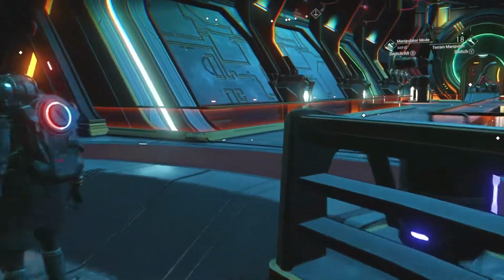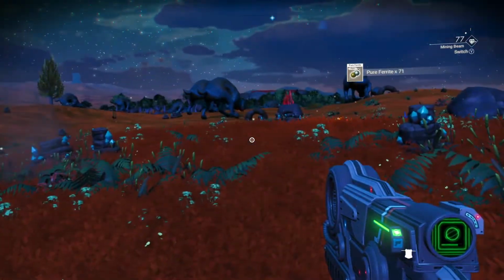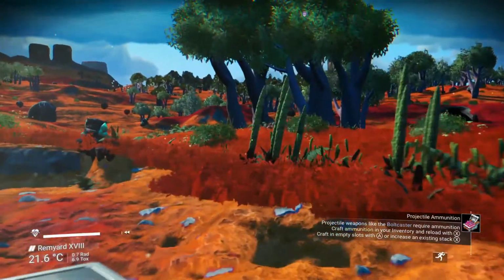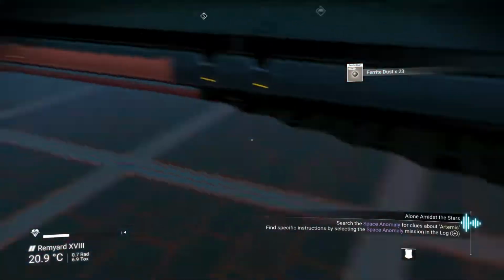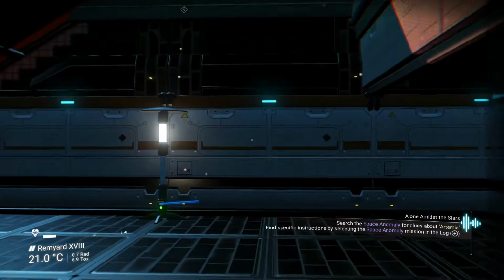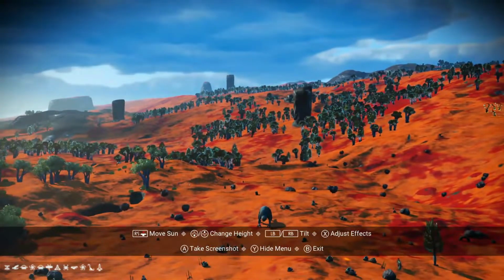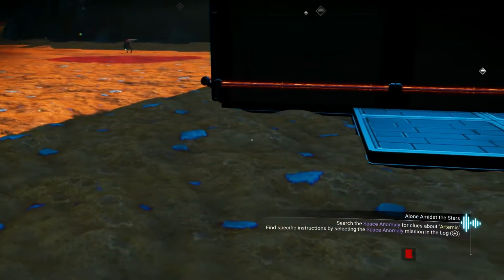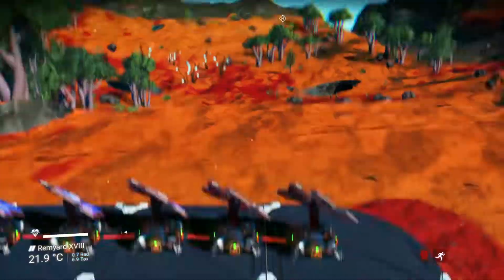Setting up resource mines! | No Man's Sky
When you want to build a mega-base, you've got to set up resource farms first...